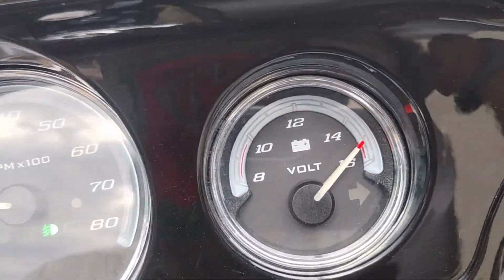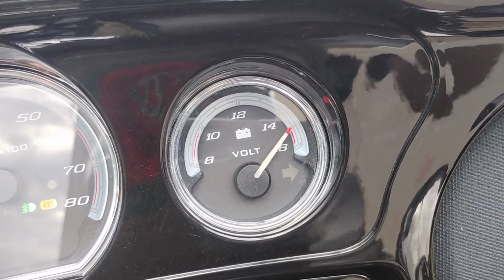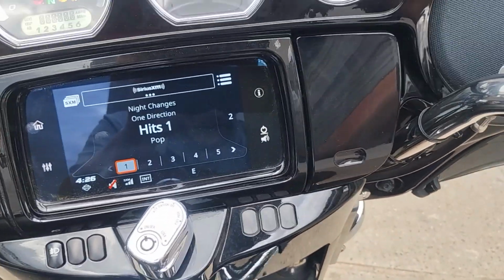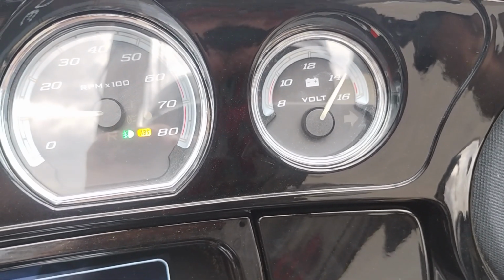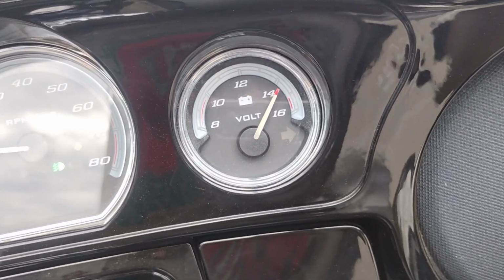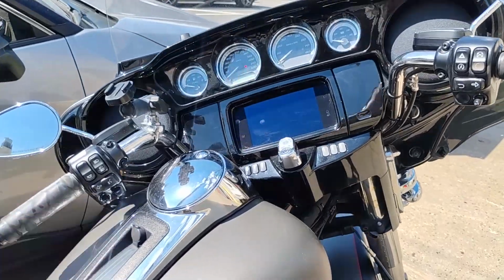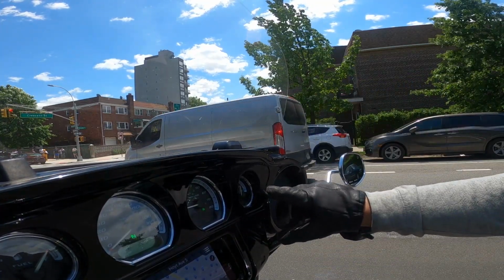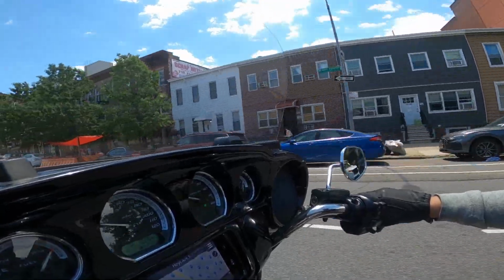Voltage Regulator Issues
I started to notice my screen glitching and initially didn't know the voltmeter was spiking until I did a search.

Gear I use:

Camera Swivel Mount

GroPro Ball Joint Swivel Mount

RAM MOUNT

Daytona (Carbon Fiber Half Helmet)

Smiths Lined Jeans